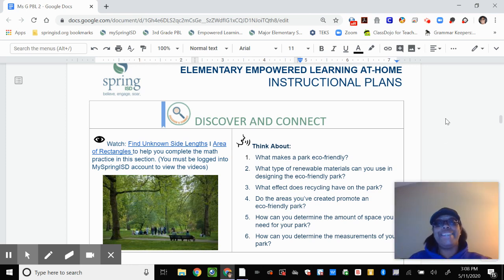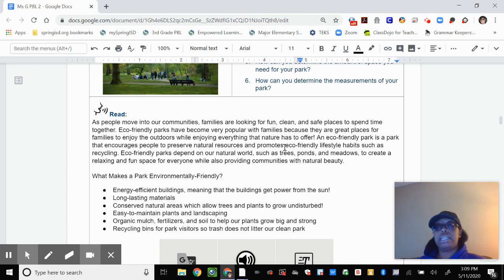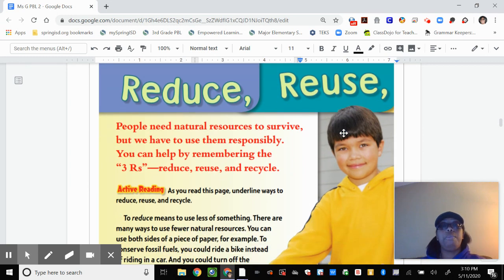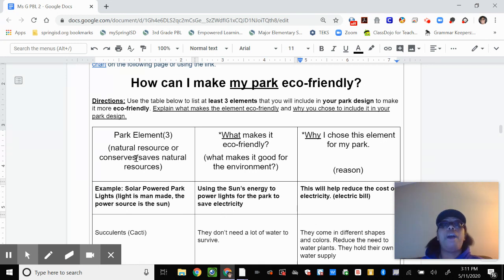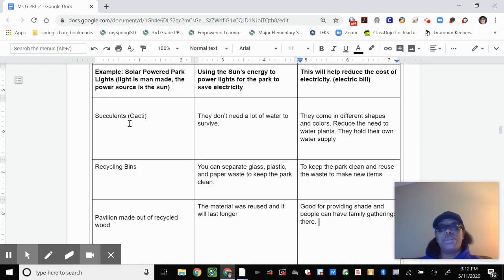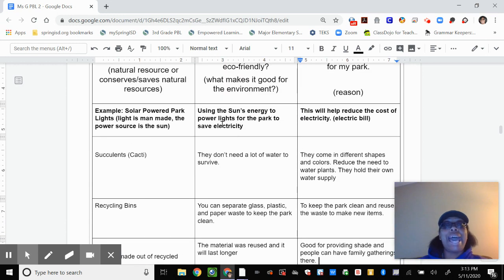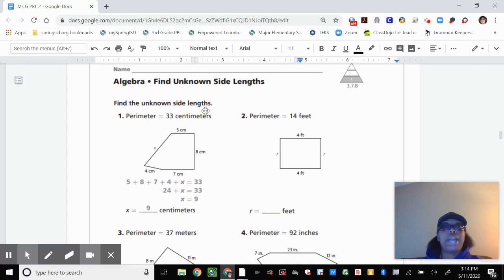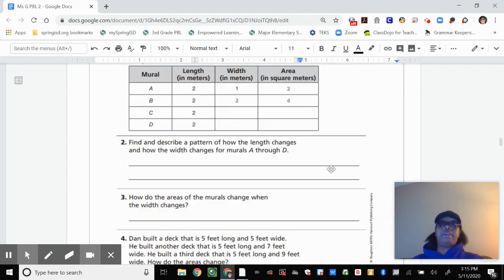PBL#2 Assignments 3 and 4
This video tutorial covers PBL#2 assignments 3 and 4.